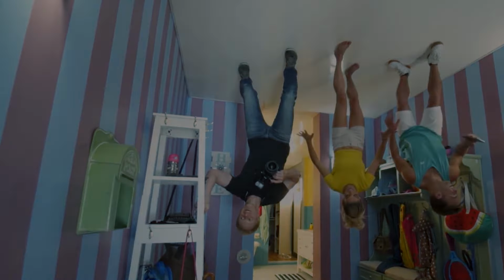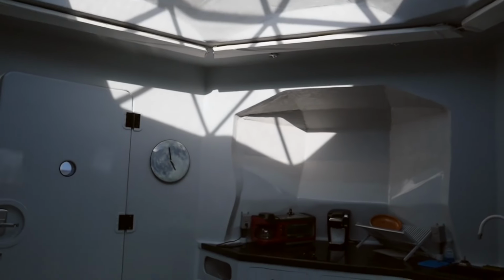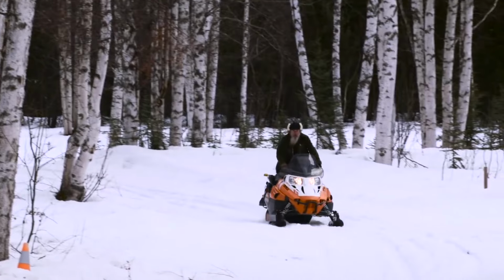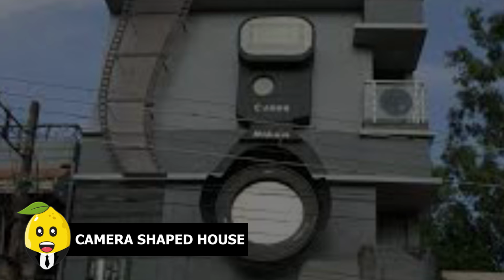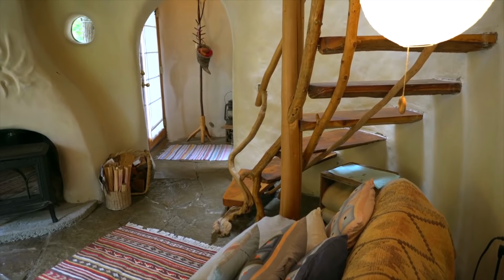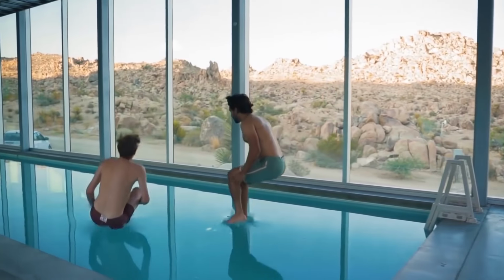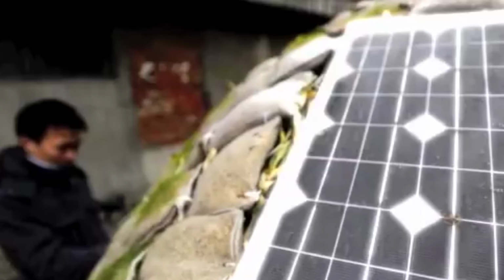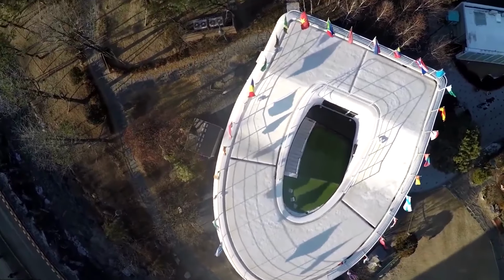People Laughed at His House Until They Went Inside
It is truly said that your home should tell the story of who you are, and be a collection of what you love. In today’s video we are going to show you a house in the shape of a shoe, a spaceship house, a dumpster turned into a house and an egg shaped house at which people once laughed, until they went inside to see what was special about it..hang on to find out..